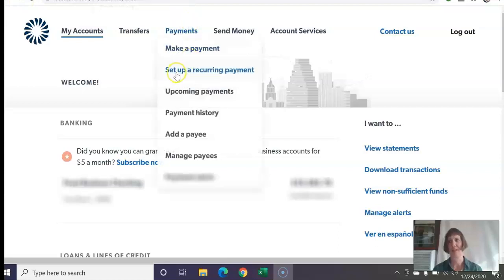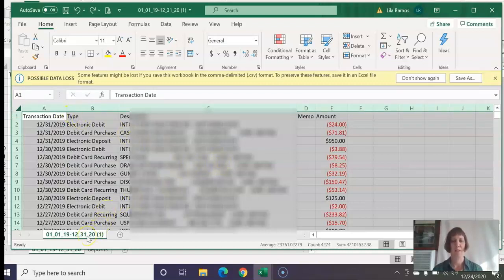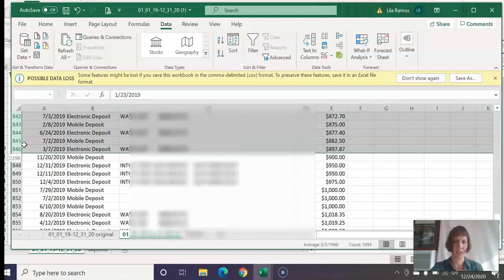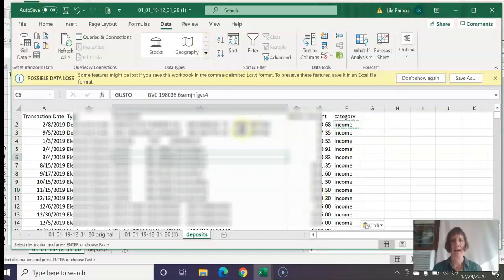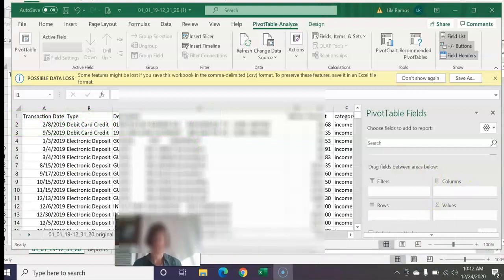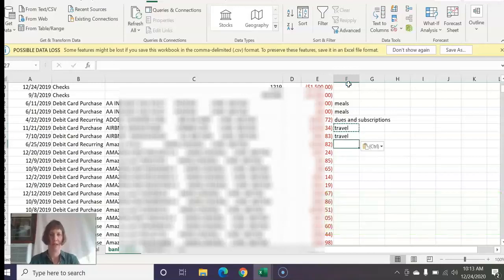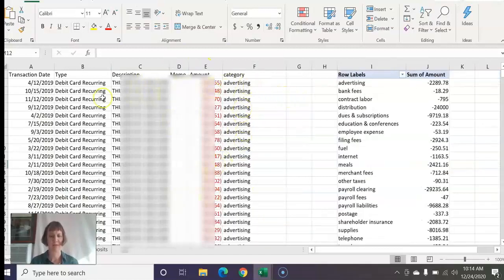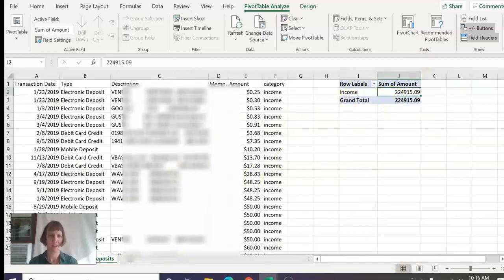Bookkeeping in Excel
Tired of working for Quickbooks? Want to efficiently and accurately prepare your income and expenses for tax preparation? Here is a quick video that teaches you how to use your bank account transaction download to prepare your information for tax time.

for more information about me or to make an appointment.